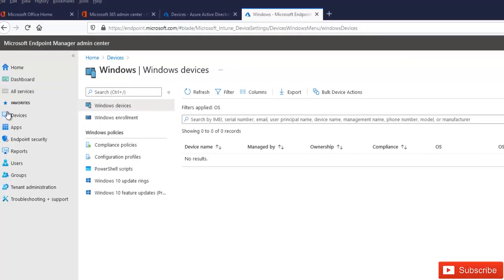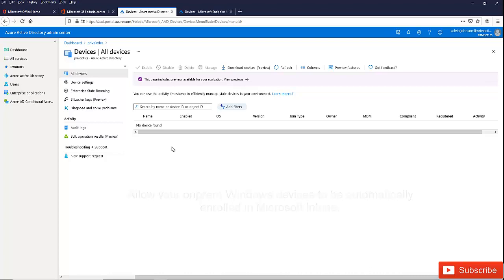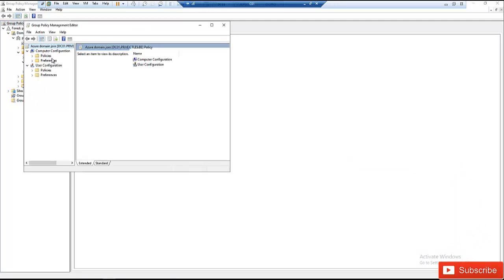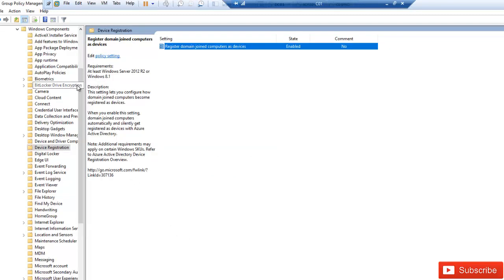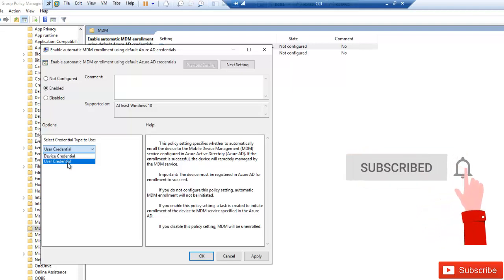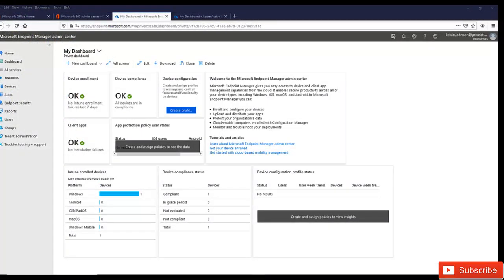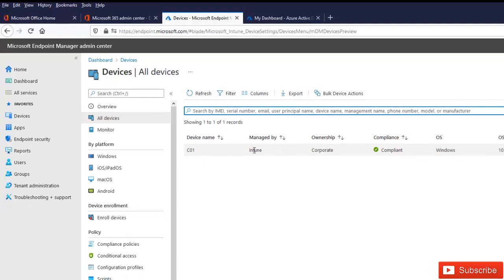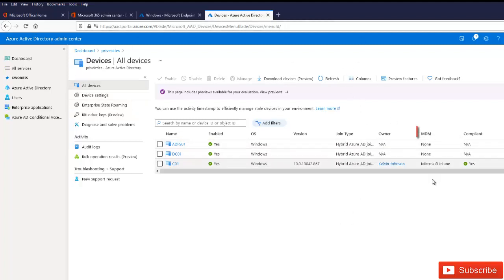Microsoft Intune - How to Setup Mobile Device Management Integration Using Group Policy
Allow your onprem Windows 10 devices to be automatically enrolled in Microsoft Intune without manual configuration.